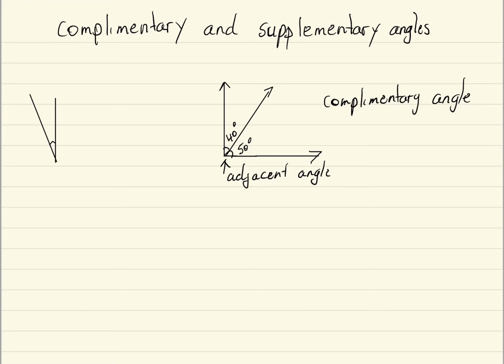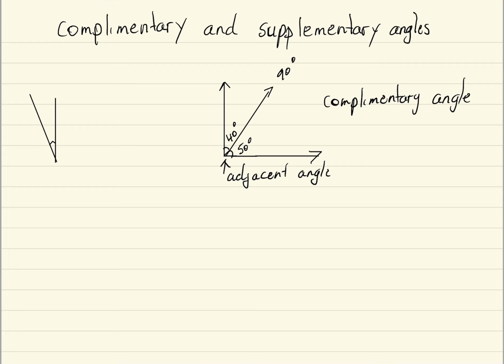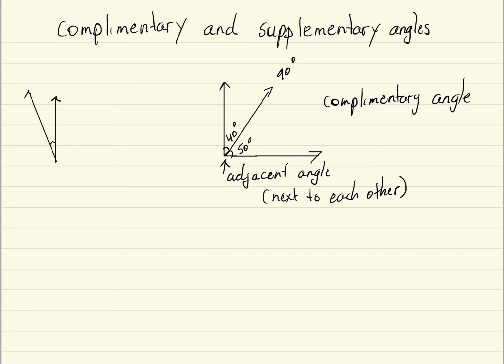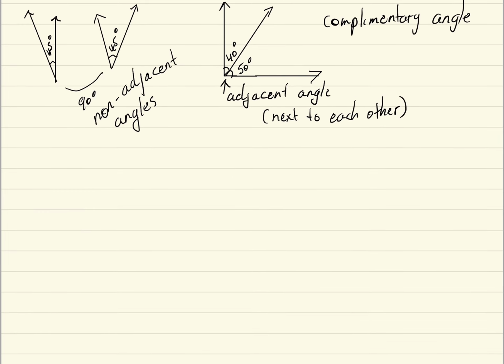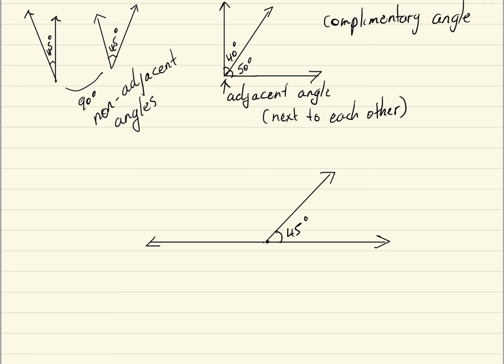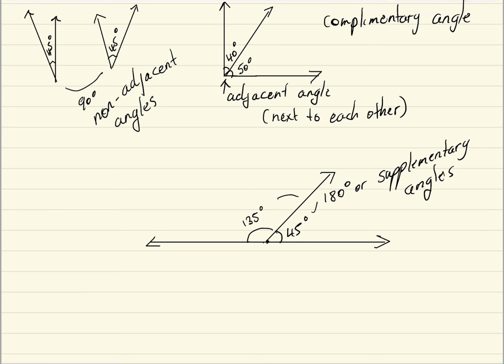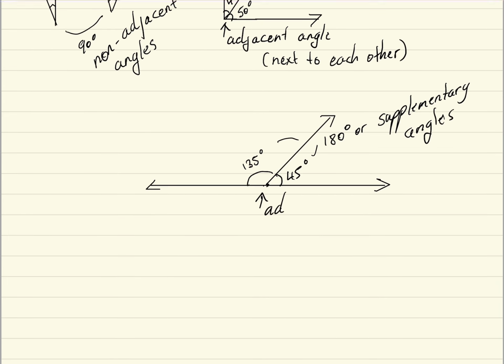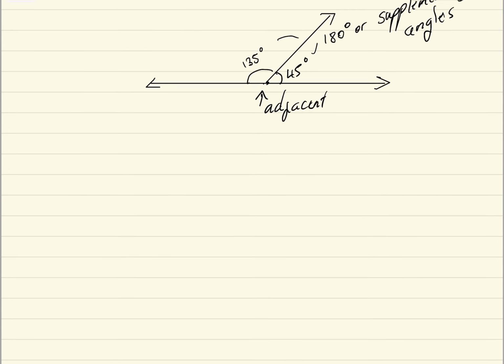Complementary and Supplementary Angles in Geometry Simply Explained!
In this short geometry lesson, you’ll learn the difference between complementary and supplementary angles with simple definitions and clear examples. Perfect for beginners or anyone needing a quick refresher.